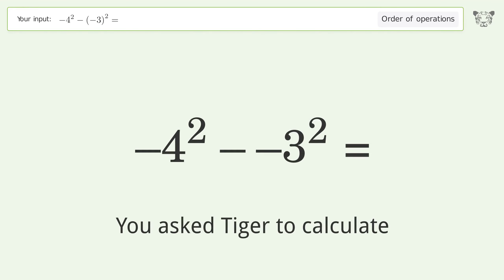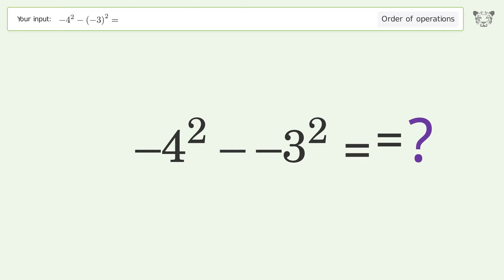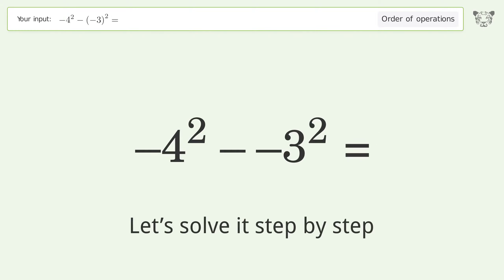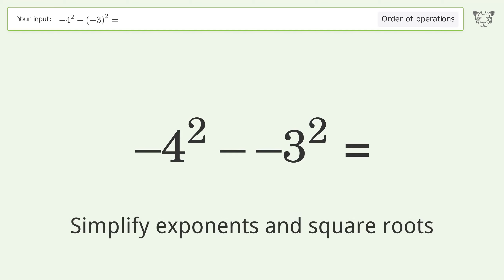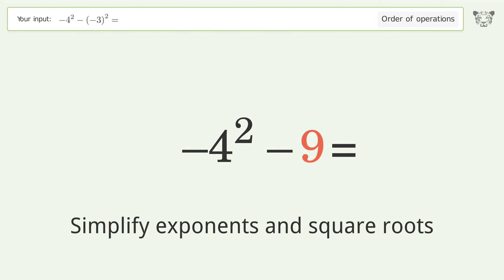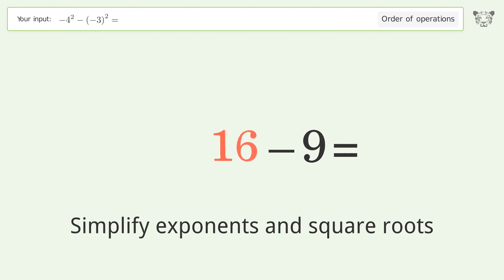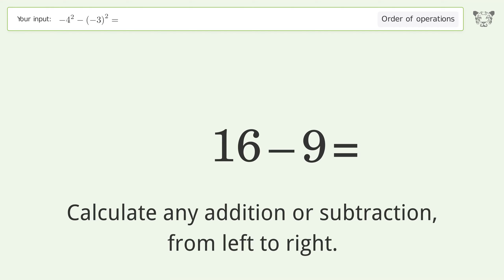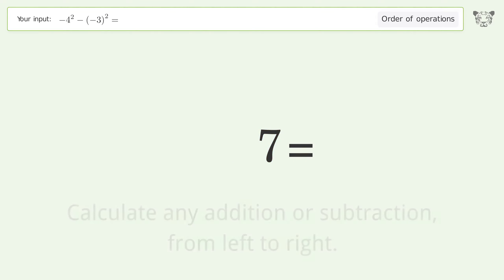Master Order of Operations: Solve -4^2-(-3)^2= Step by Step!